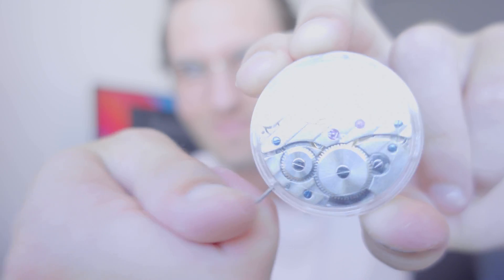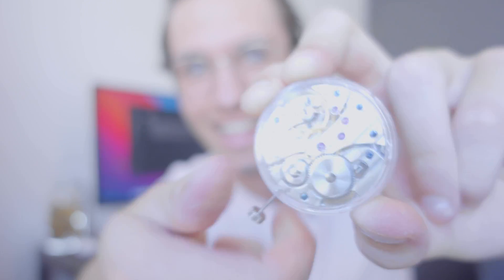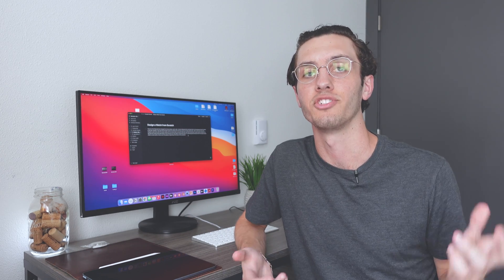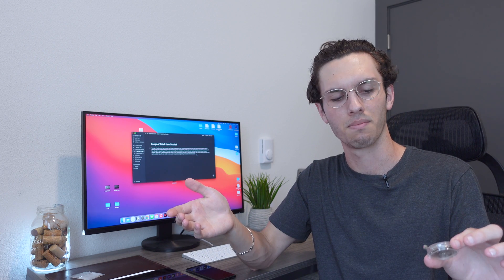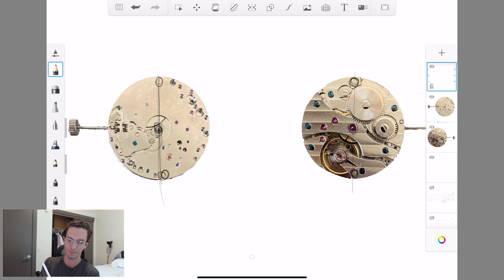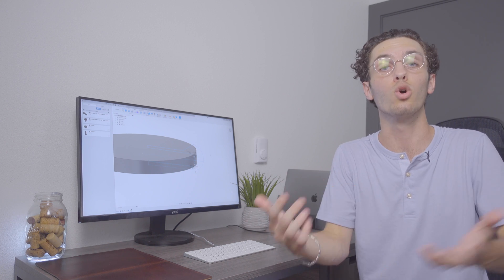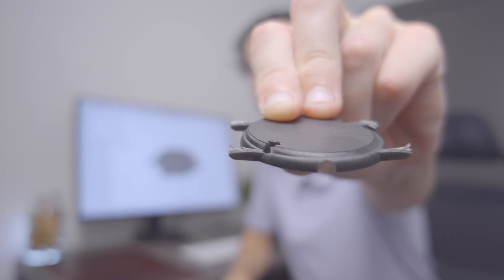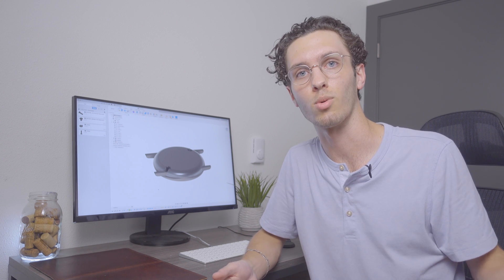Design a Watch from Scratch | Ep.2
This is the second episode where I design and develop a mechanical watch from scratch. Grovemade was nice enough to give me a sample of their cork, which has made me completely change directions of the watch from the last video because I'm in love with the material. I think that cork, metal and some type of clear acrylic would be so aesthetically pleasing, especially if you could see the bottom of the movement. These materials are more on the expensive side to make quick prototypes with, so instead I'm using some black resin on my SLA printer until I get the mechanism of the case working. If you don't have an SLA printer, I'd recommend looking into MakeLabs  or Shapeways which are well respected 3D printing services. If you have any idea on how to fix layer shifting on 3d printers, I'd very much appreciate if you let me know.. :)

You can buy the same ETA 6497-1 mechanical watch movement from the Rotate Watches online store.